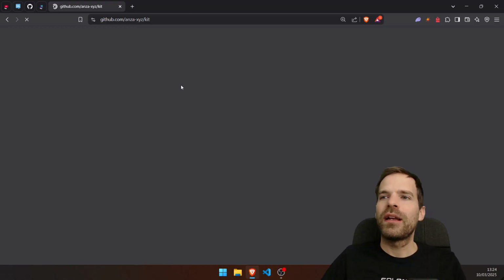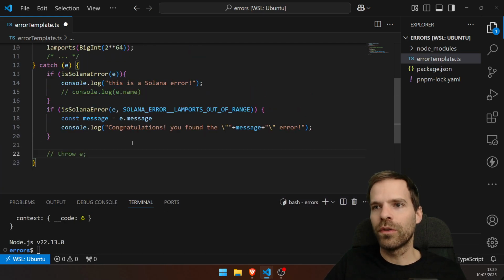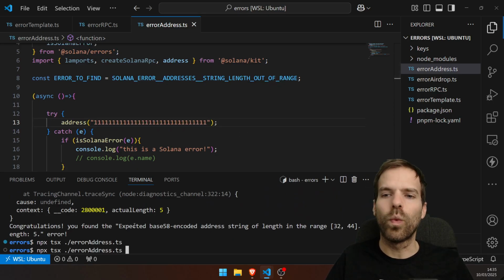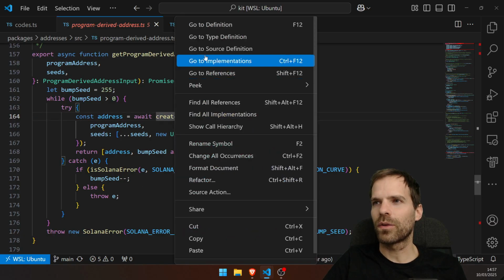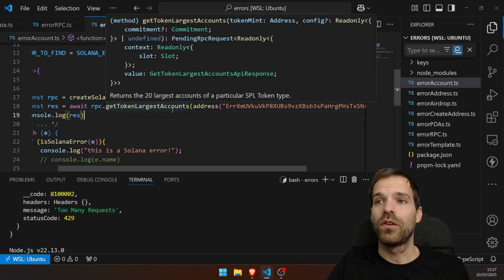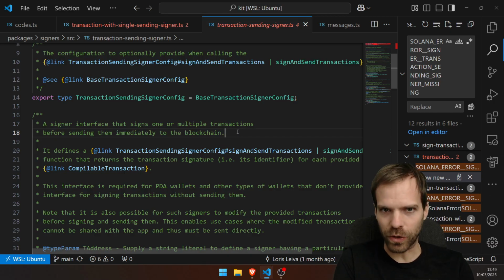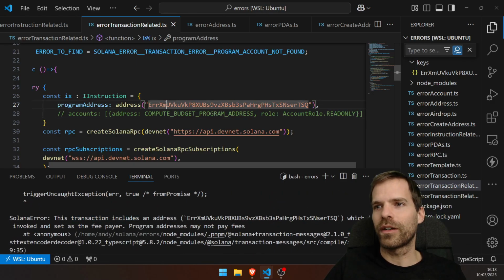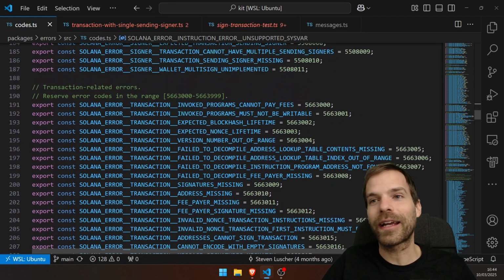Forcing Errors [Solana Tutorial] - Mar 10th '25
A little programming challenge: can you catch them all?

solandy.sol